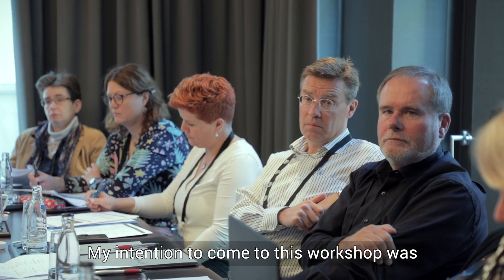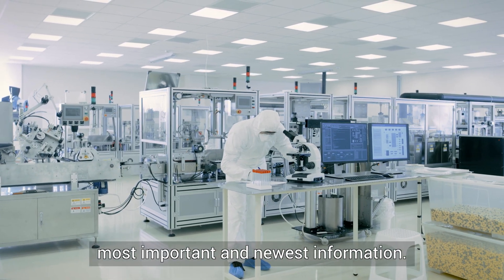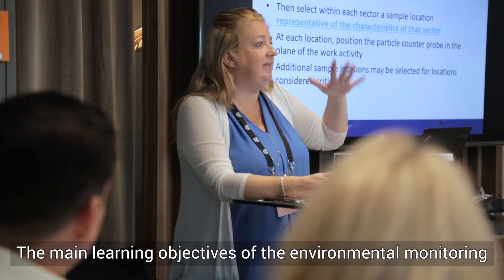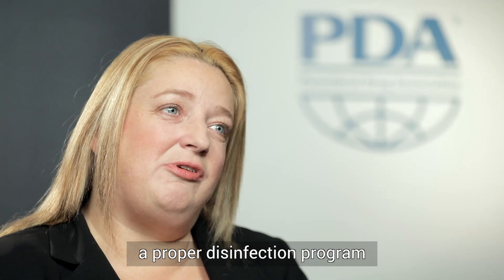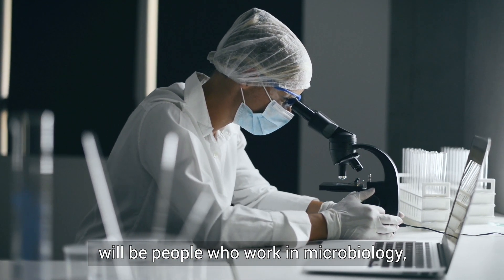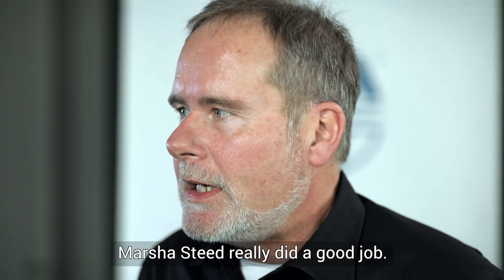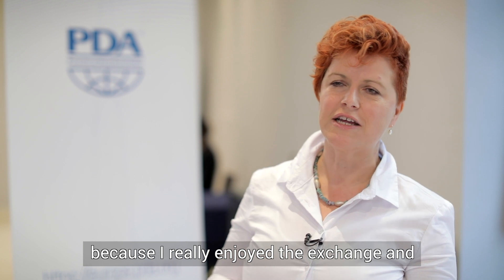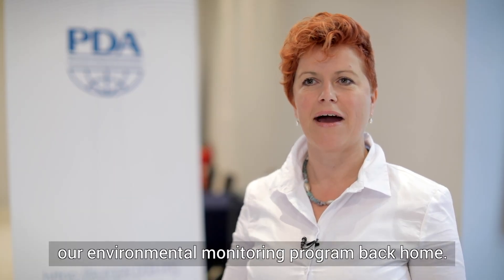PDA Environmental Monitoring and Contamination Control Training Course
For upcoming course dates please check europe.pda.org